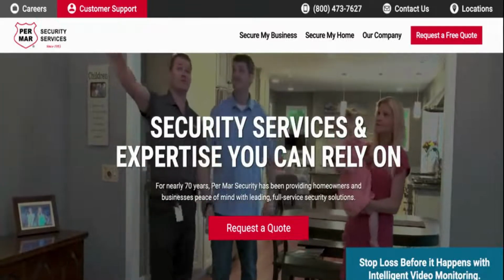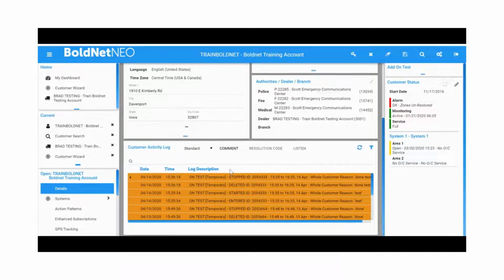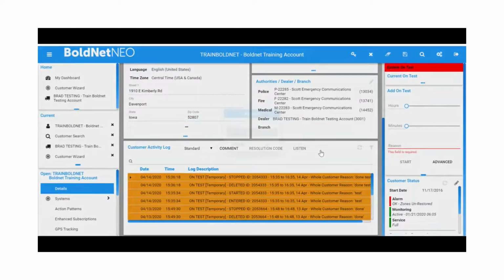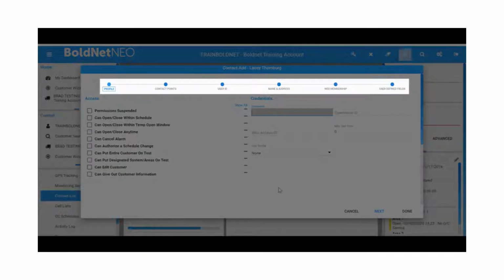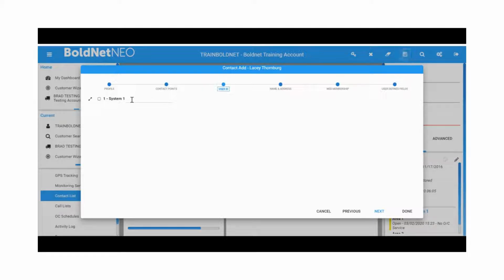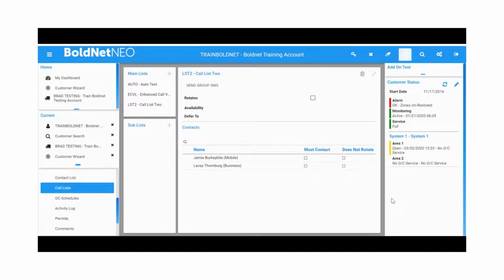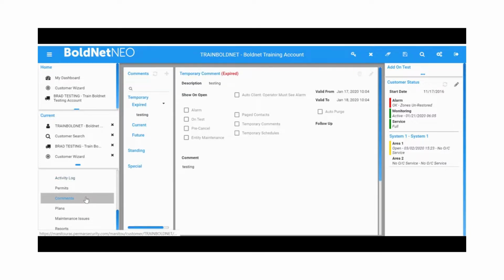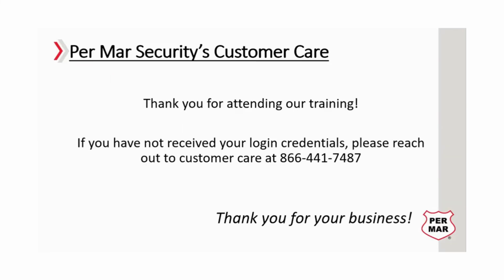Central Station Online Tutorial 2022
This video is a broad tutorial on how to access and use Per Mar's Central Station Online.